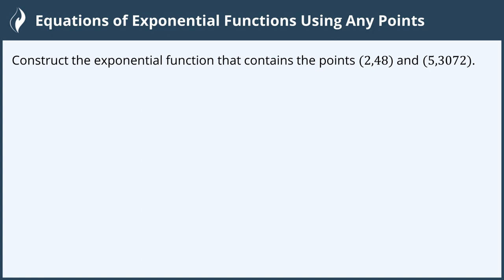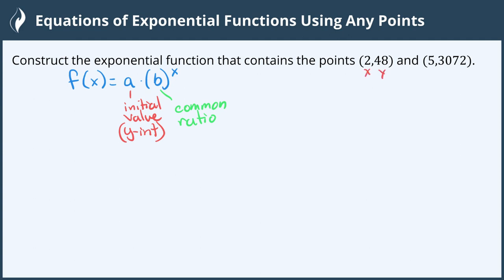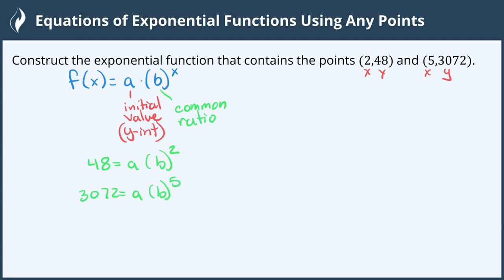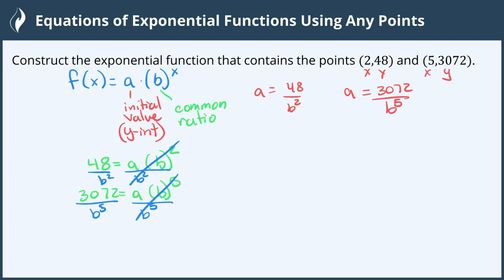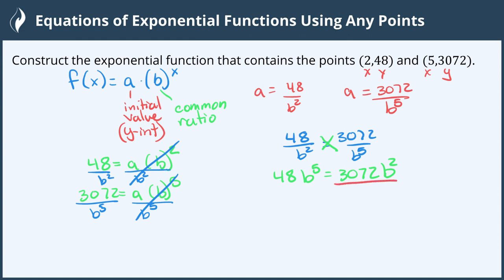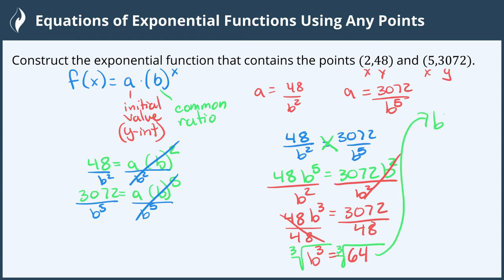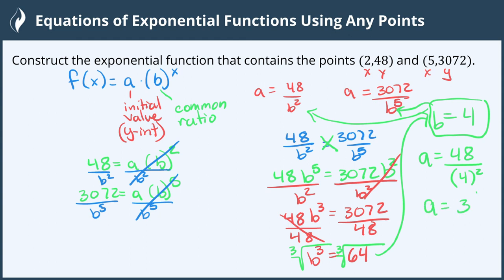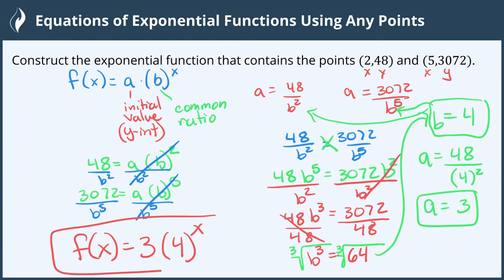Equations of Exponential Functions Using Any Points - 2